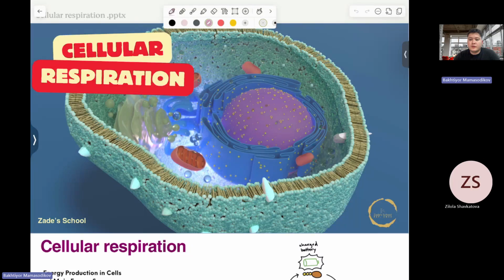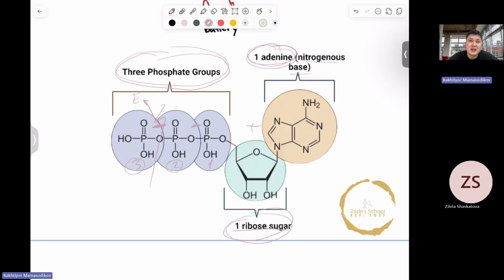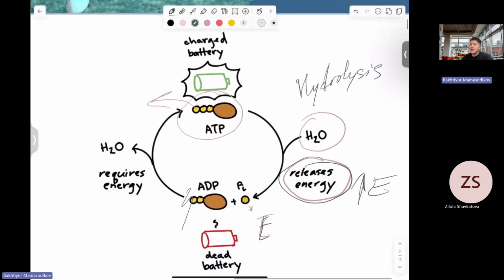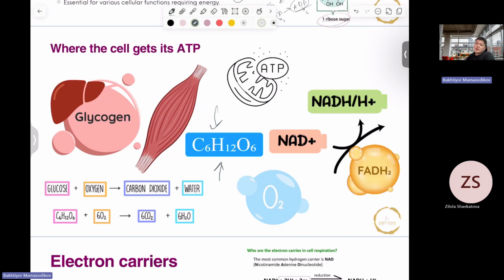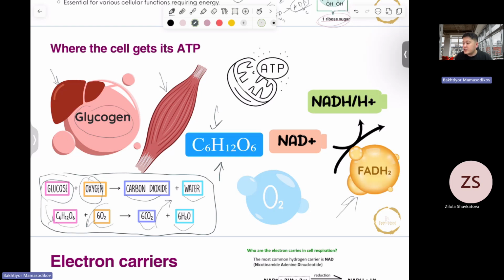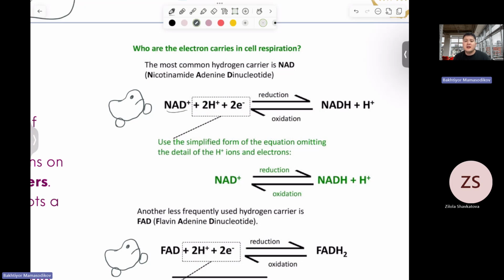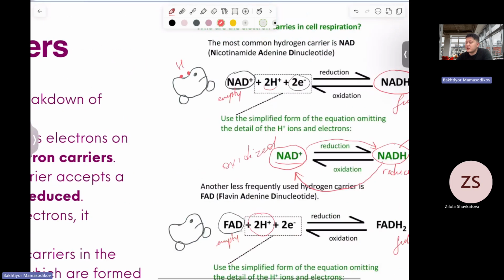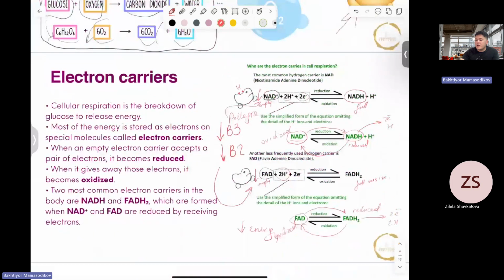Lesson 17 — ATP: How Cells Make and Use Energy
What is ATP, and why is it called the “energy currency” of the cell? 💡 In this lesson, we break down ATP (Adenosine Triphosphate) in the simplest way possible—perfect for first-year medical or biology students. You’ll learn:

🔹 What ATP is and how it’s structured
🔹 How ATP is produced during cellular respiration (glycolysis, Krebs cycle, ETC)
🔹 Where ATP is used in your body (real-life medical examples)
🔹 Why ATP is essential for life

Whether you’re preparing for an exam or just curious about how your cells stay alive, this video will make ATP crystal clear. 💥

📚 Watch, pause, take notes — and don’t forget to check out the questions at the end to test your understanding!